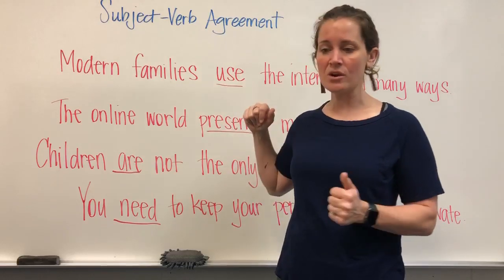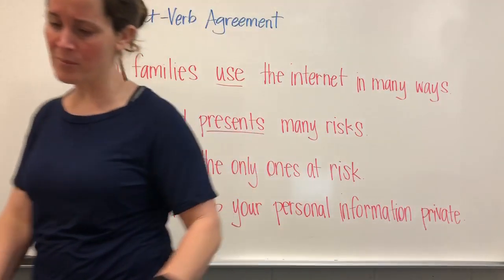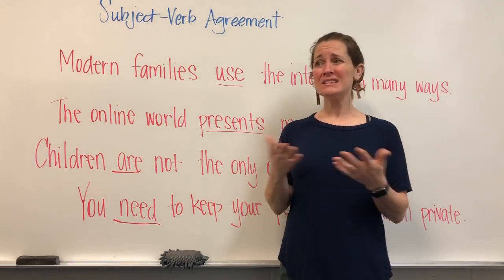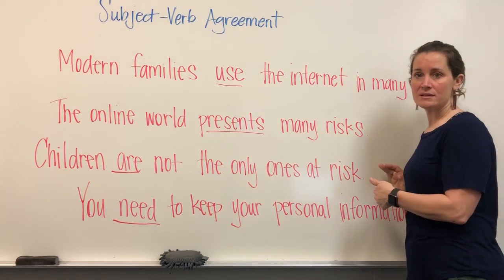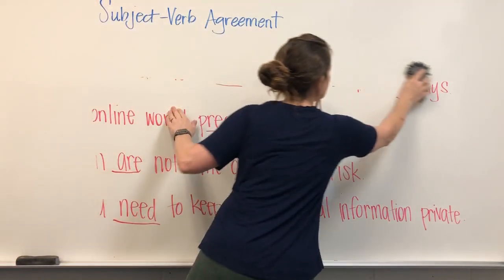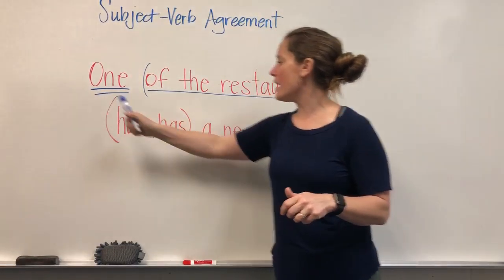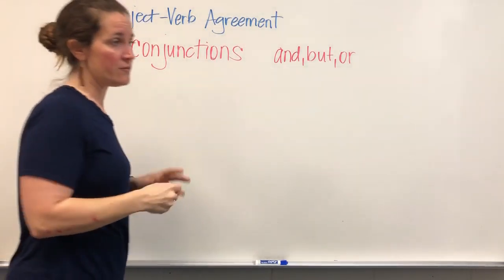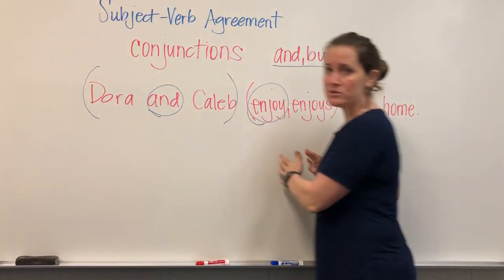English 7/8 Grammar Chapter 10 Lesson 1